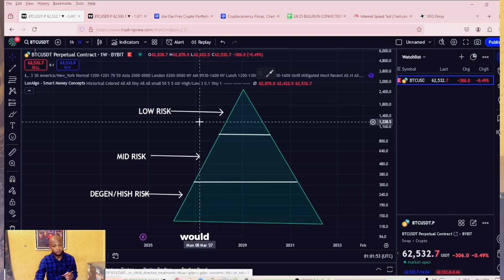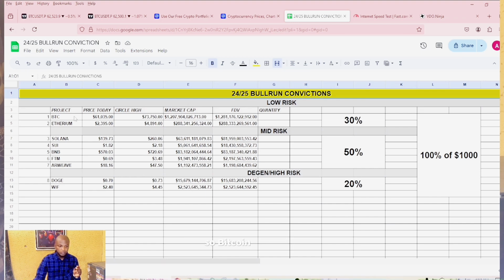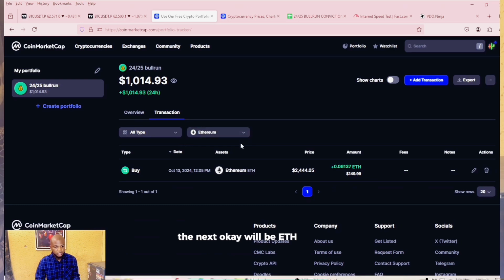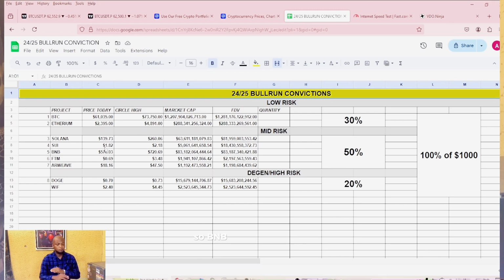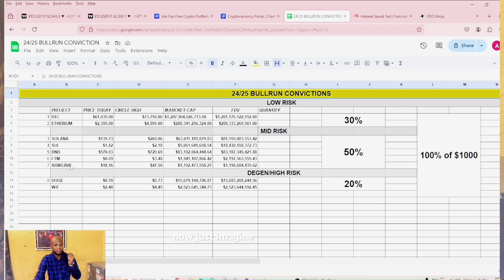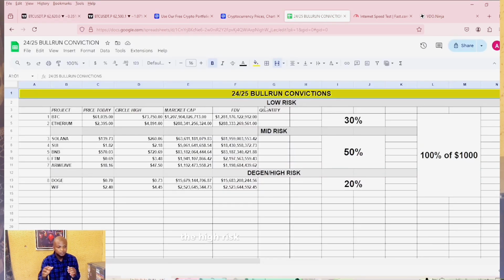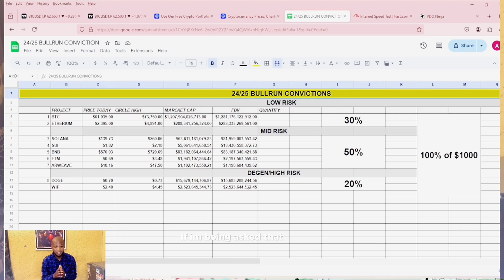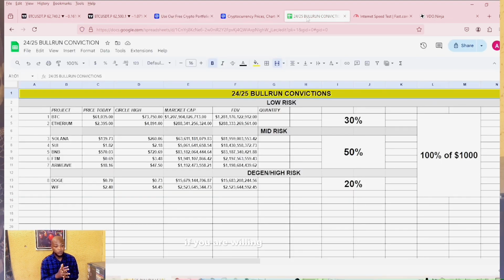Against the bullrun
**Ready for the 2024/2025 bull run?** 📈 In this video, I break down how to build a safe and diversified crypto portfolio to maximize gains while minimizing risks during the upcoming bull market. Whether you're a seasoned trader or just getting started, this guide will help you stay ahead of the game!

1. Top cryptocurrencies to hold for long-term growth.
2. Stablecoins and how to use them to hedge against volatility.
3. How to diversify your portfolio across different asset classes.
4. Risk management tips to protect your investments.
5. Strategies to rebalance your portfolio during market fluctuations.

**Don't miss out on the next big wave!** 🌊 Hit the **SUBSCRIBE** button and turn on notifications for more expert crypto advice, market insights, and strategies to help you thrive in the crypto space. 🚀